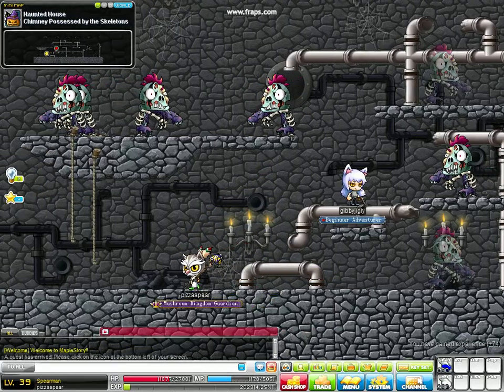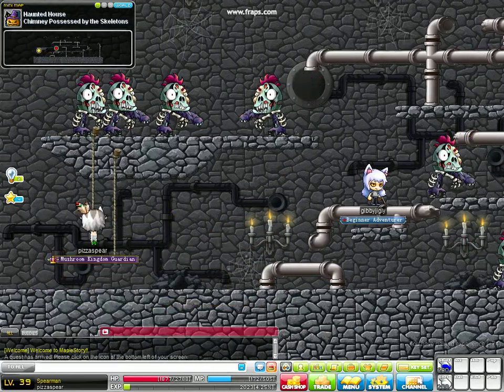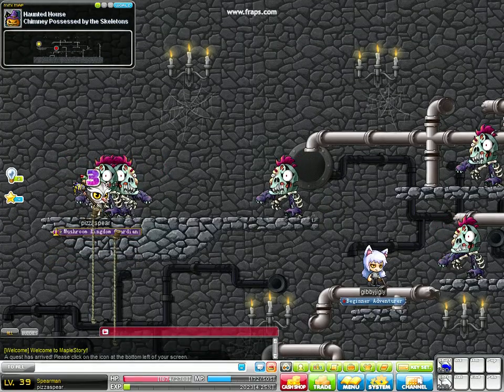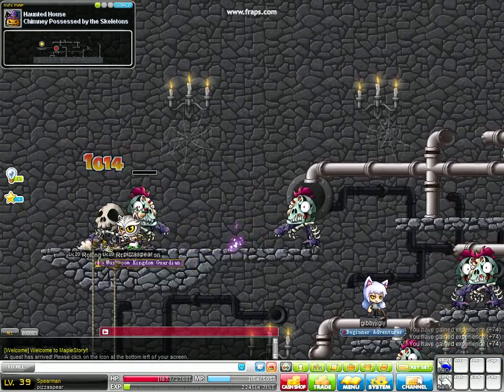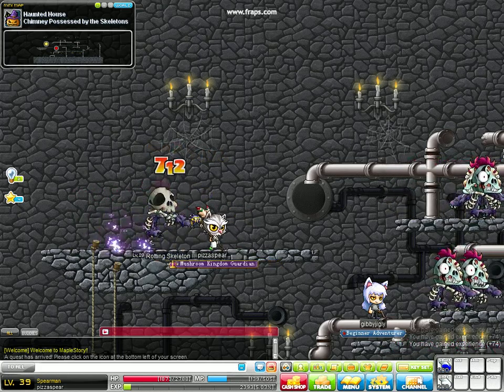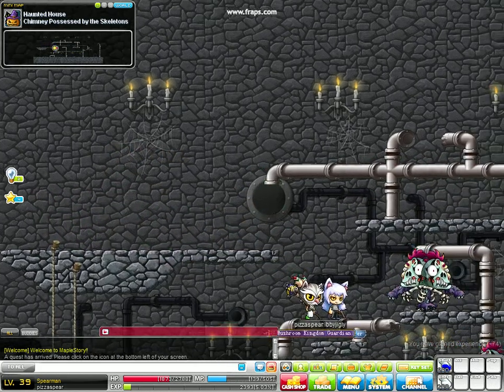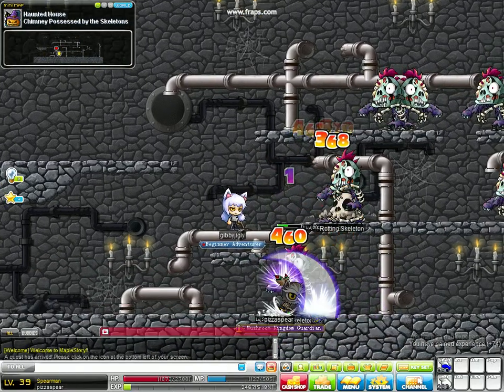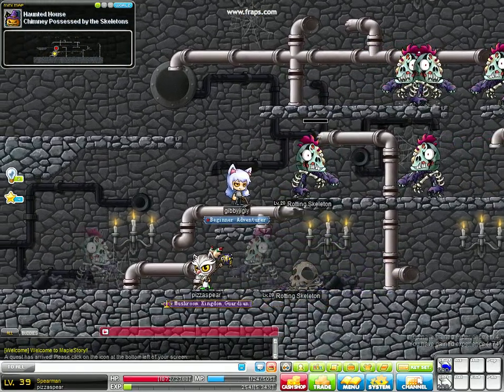MapleStory Ground smash(blaboo103)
This is a new move called Ground smash for page,spearman and fighter.